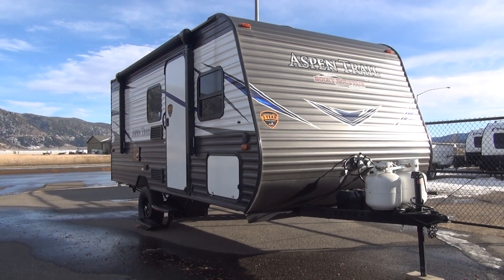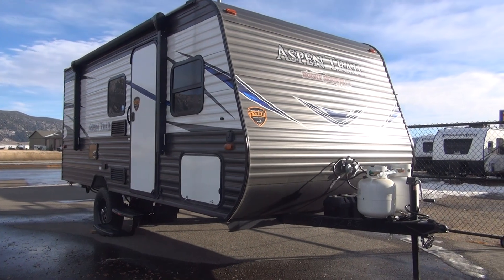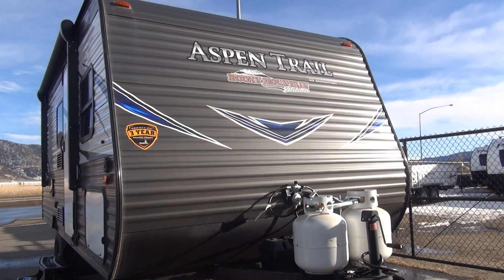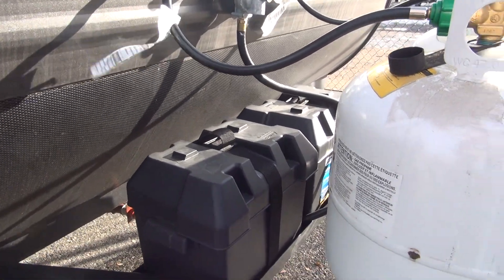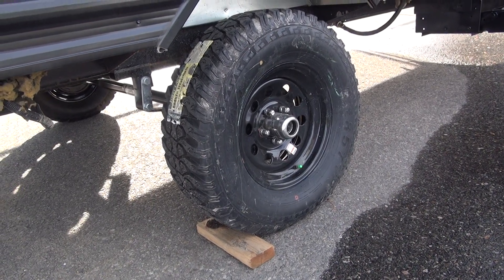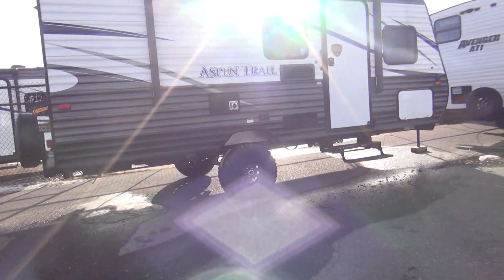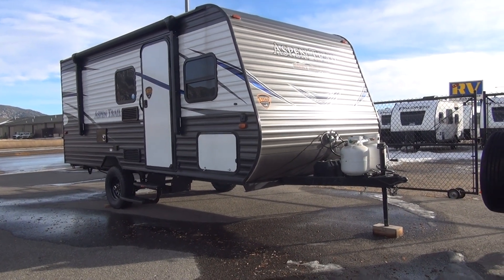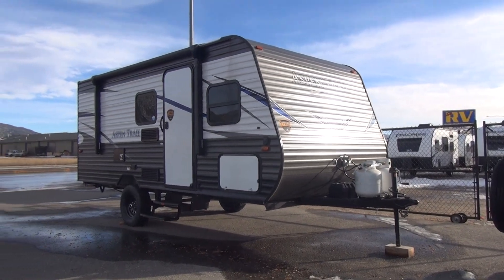Rocky Mountain Edition Aspen trail 1700BH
A look at a customized Aspen Trail, upgraded to handle real back woods camping.